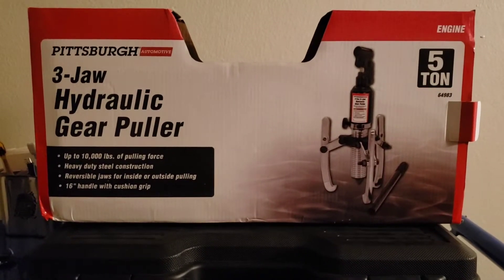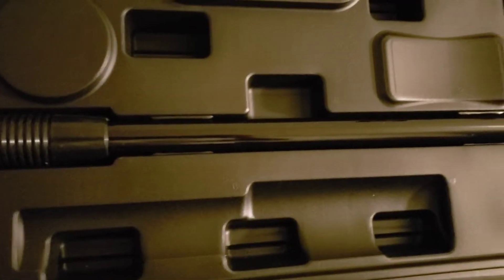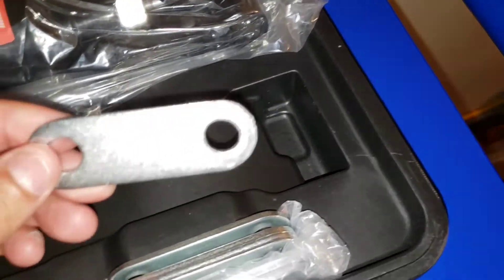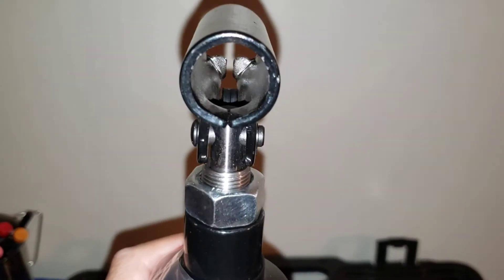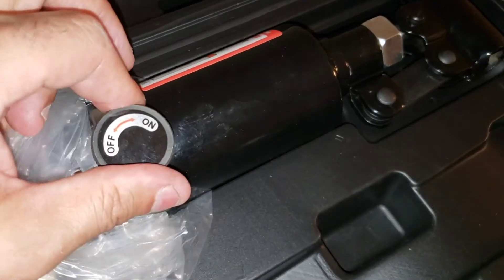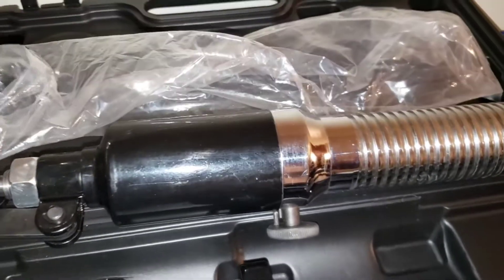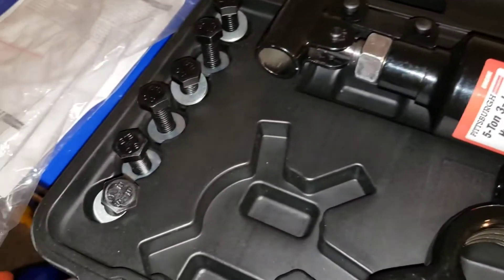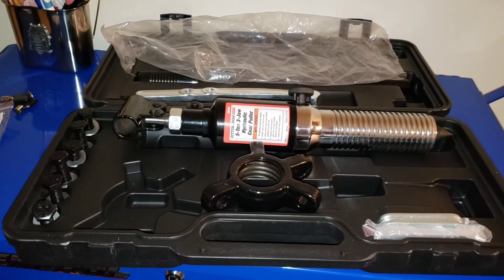Great 3 Jaw, 5 Ton hydraulic gear and bearing puller.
3 jaw hydraulic  gear puller